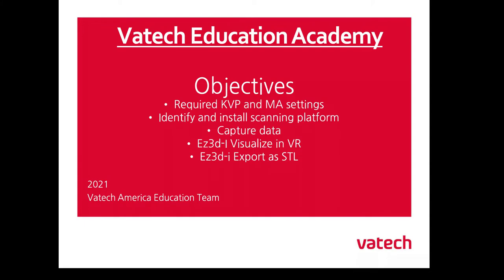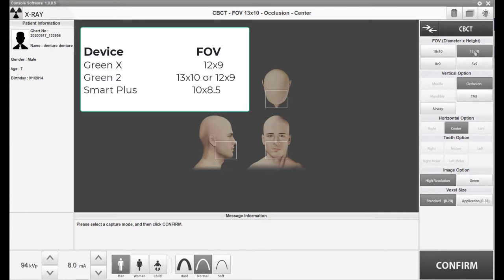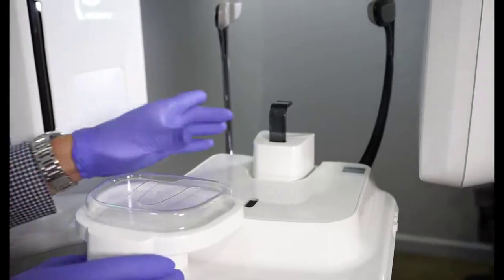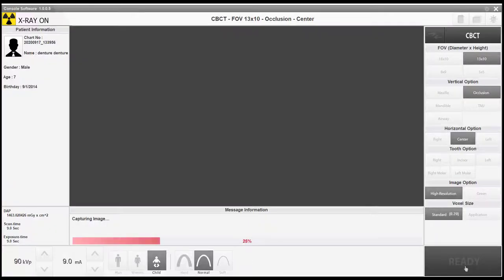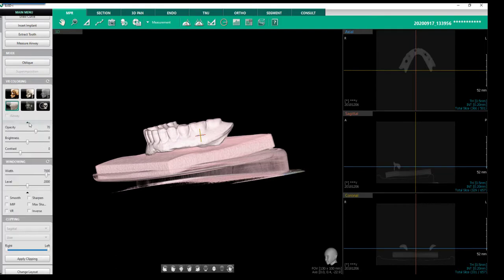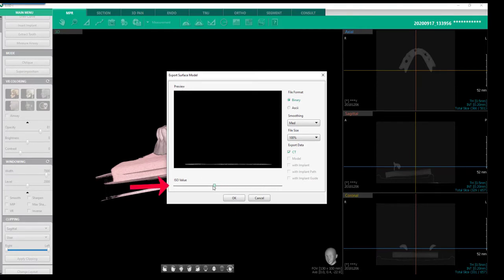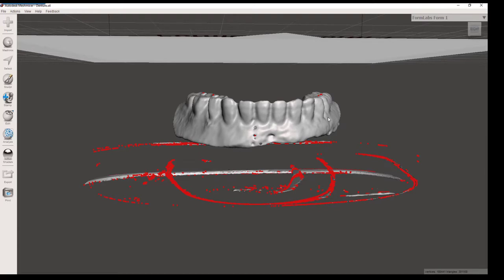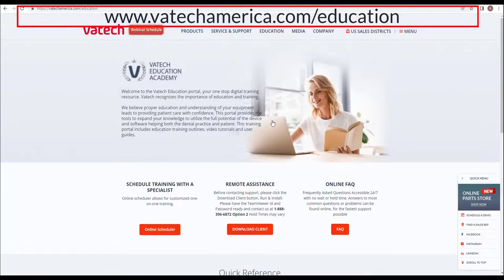Denture Scanning and STL Export Protocol (Clever One)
This video and all its contents, including visuals, graphics, and audio, are the property of Vatech America.
Reuse, reproduction, or redistribution without prior written consent is prohibited.